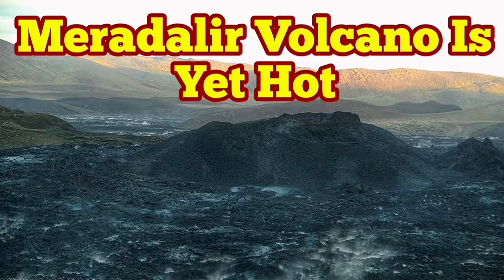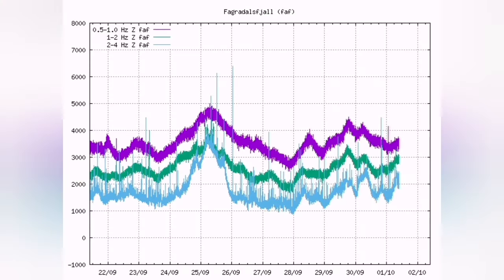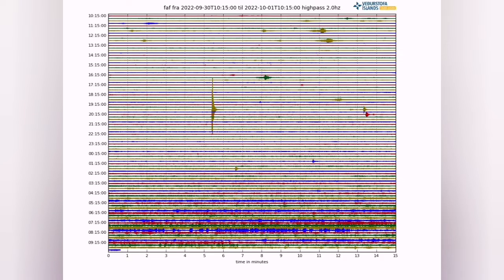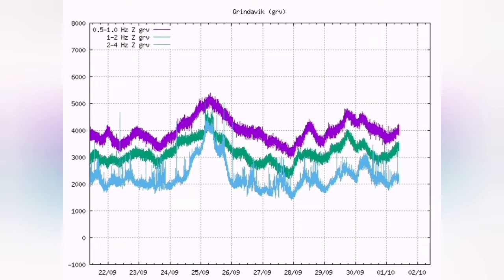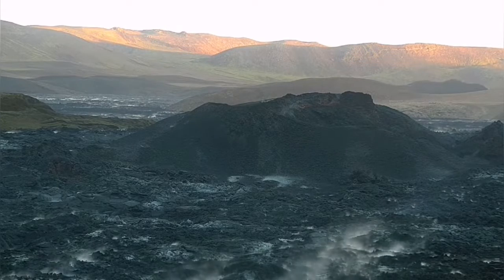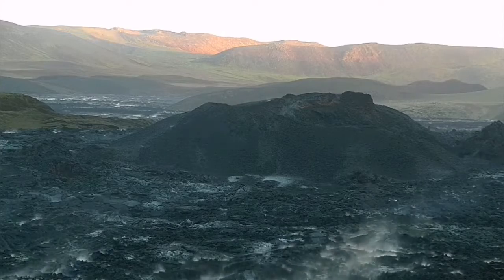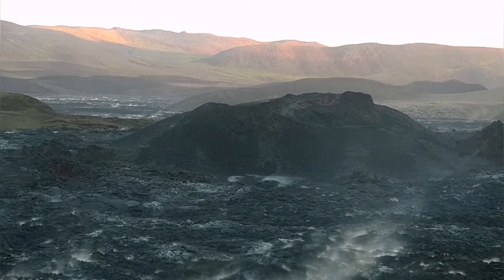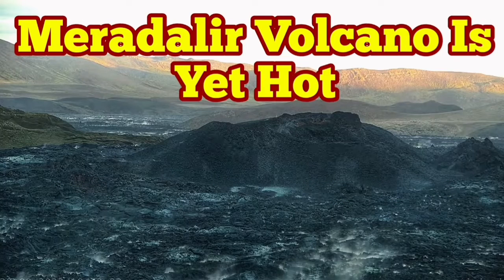Meradalir Volcano Is Yet Hot In Iceland Fagradalsfjall Geldingadalir Volcano